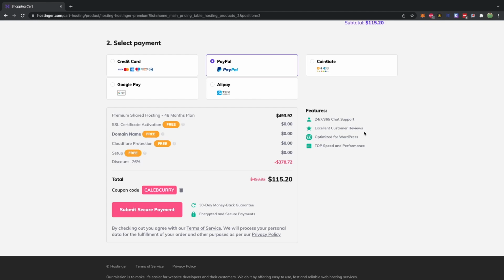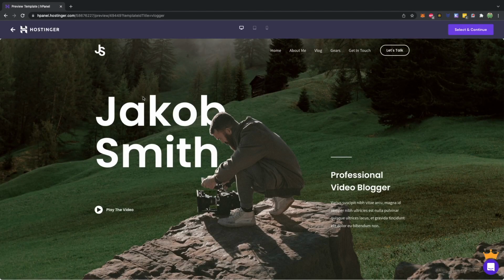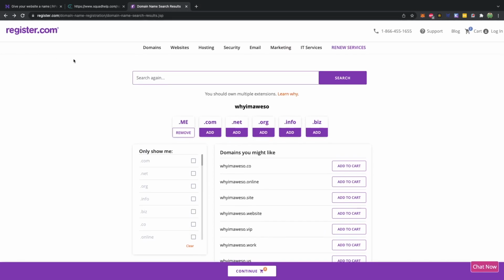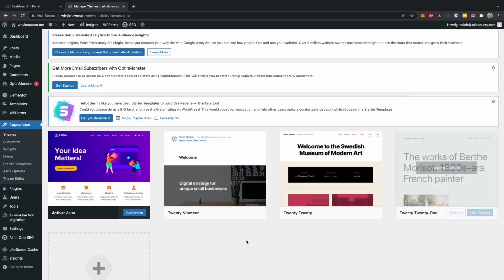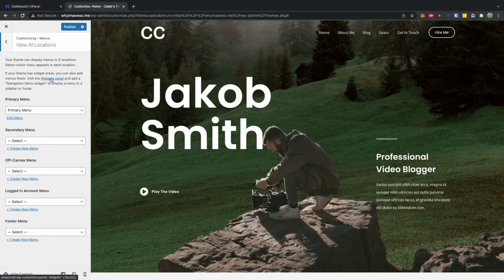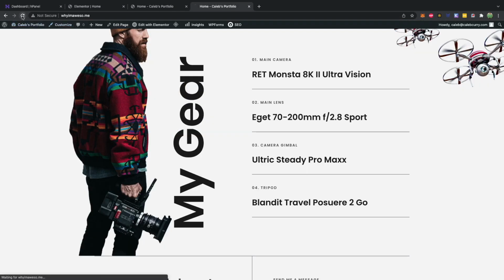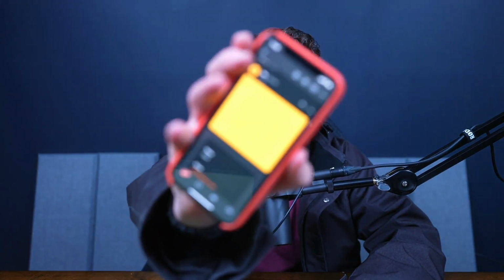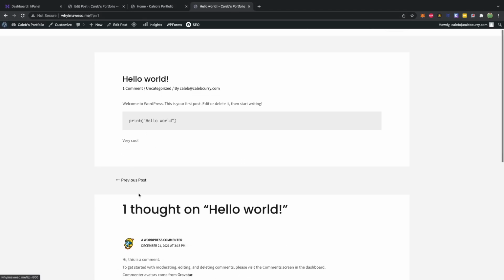Set up a WordPress Blog in 15 Minutes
CONNECT

SUPPORT ME

🅑 Bitcoin - 3HnF1SWTzo1dCU7RwFLhgk7SYiVfV37Pbq
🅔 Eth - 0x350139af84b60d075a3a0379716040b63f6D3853